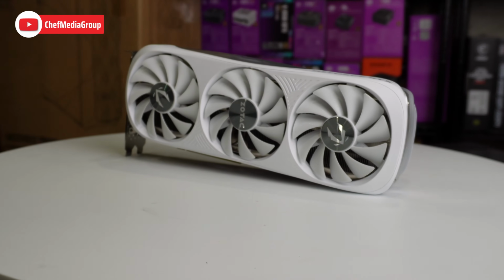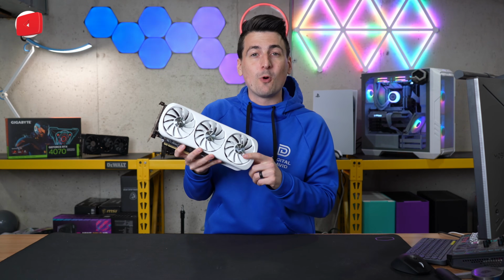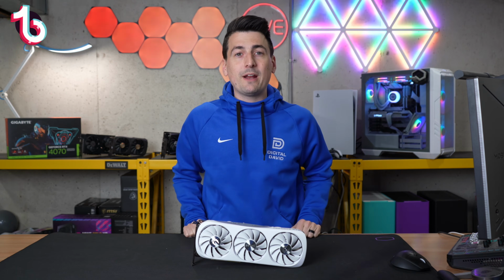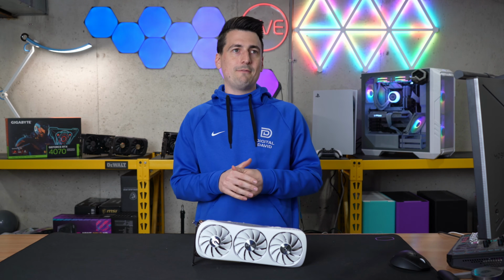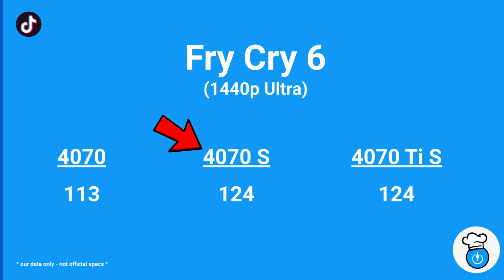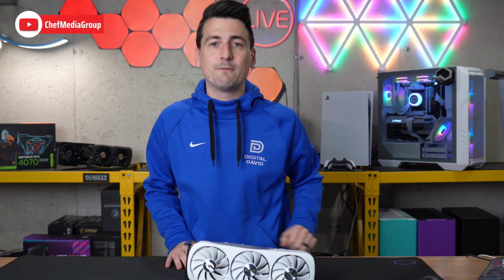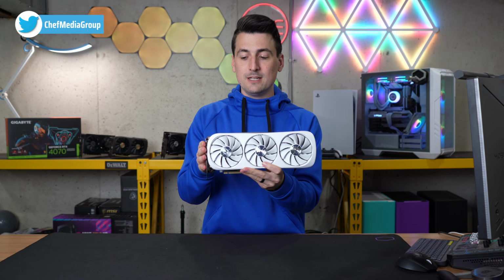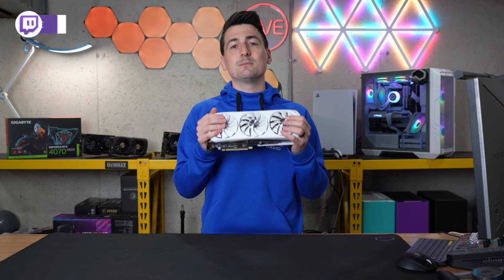ZOTAC RTX 4070 Ti Super Trinity OC: White Edition Review!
Amazon Live US
Amazon INTL

Dive into the ultimate gaming experience with our in-depth review of the ZOTAC Gaming GeForce RTX 4070 Ti Super Trinity OC White Edition. Uncover the power and performance of this cutting-edge graphics card, designed to elevate your gaming to new heights.

ZOTAC Gaming GeForce RTX 4070 Ti Super Trinity OC White Edition DLSS 3 16GB GDDR6X 256-bit 21 Gbps PCIE 4.0 Gaming Graphics Card, IceStorm 2.0 Advanced Cooling, Spectra RGB Lighting, ZT-D40730Q-10P

00:00 - Intro
00:18 - Close Look
00:59 - Performance
07:33 - Final Thoughts